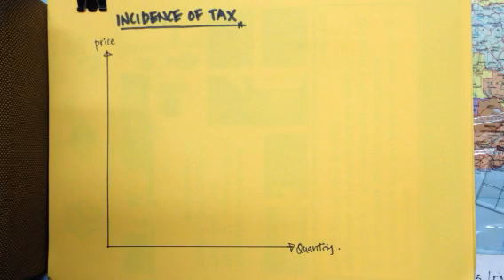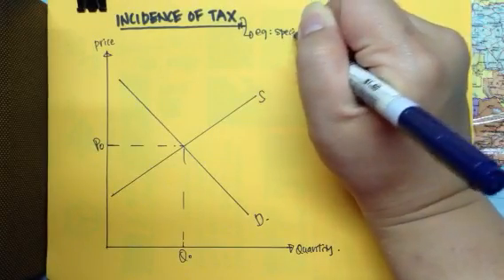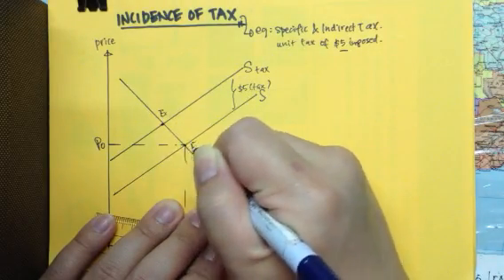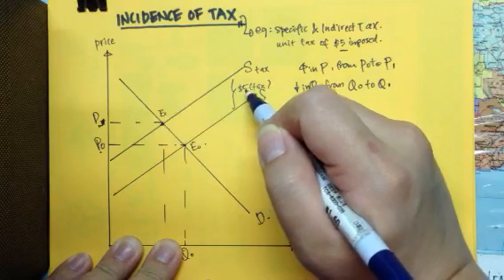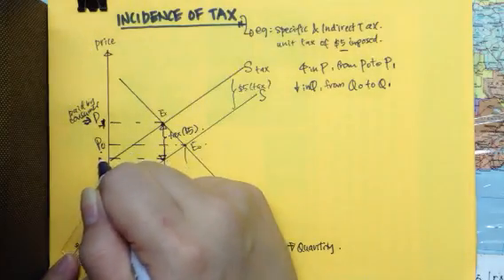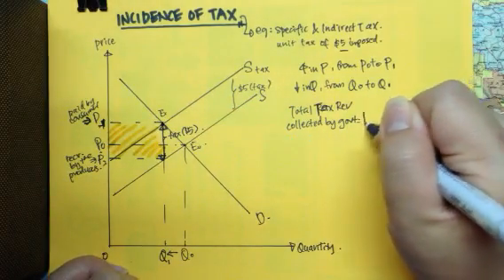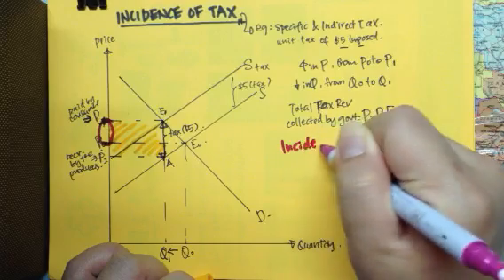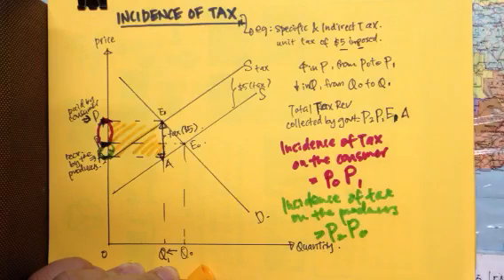Incidence of Tax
Identify the incidence of tax on the consumers and producers using a dd-ss diagram